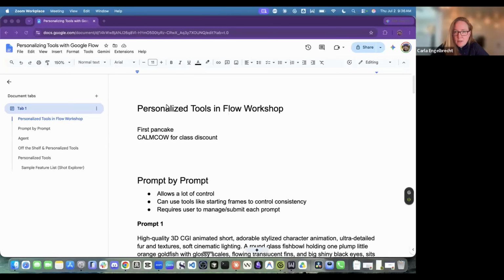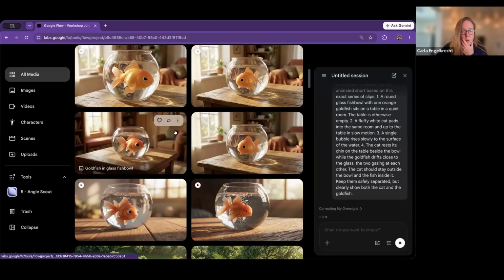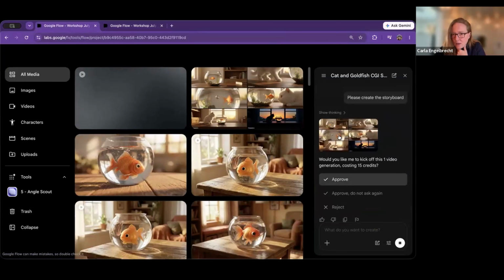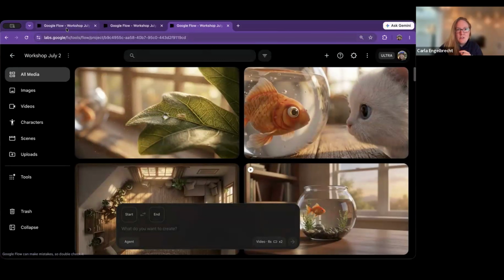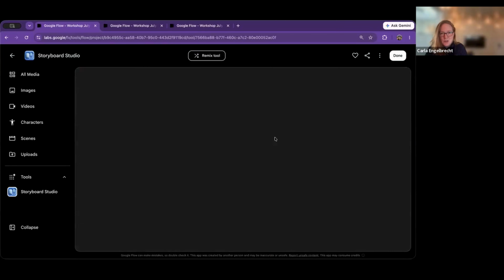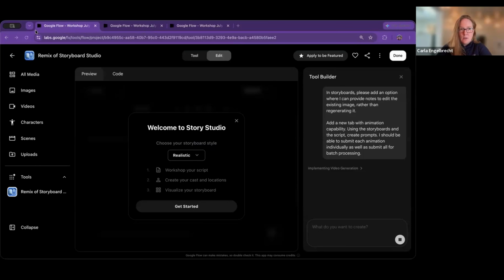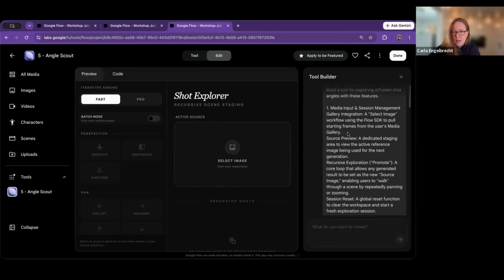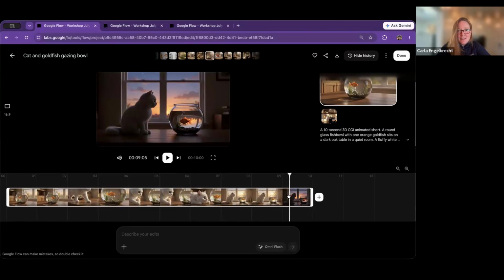Create Animated Shorts with Google Flow | Full Production Pipeline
Learn how to use Google Flow to build better personalization strategies for your ai animation workflows. Dr. Carla Engelbrecht shares her methods for audience engagement.

Dr. Carla Engelbrecht brings 25 years of experience creating educational and entertainment content for platforms like Netflix, PBS Kids, and Sesame Street. In this discussion, she breaks down the practical application of Google Flow for creators looking to refine their approach to user experience design. Whether you work in the kids' media space or are transitioning into adult wellness content, this session offers a clear framework for applying personalization strategies effectively.

We examine how interactive design principles can be adapted to better serve your audience. By understanding the core mechanics of Google Flow, you can create more relevant experiences that resonate with your viewers. This session is designed for professionals who want to move beyond generic content delivery and start crafting intentional, user-centered interactions.

0:00 Interactive Storytelling and AI Foundations
1:50 Getting Started with Google Flow
4:26 Building Content: The Manual Approach
9:33 Leveraging AI Agents for Storytelling
21:20 Exploring Built-in Creative Tools
26:51 Vibe Coding: Customizing Your Workflow
31:43 Mastering Storyboard Studio